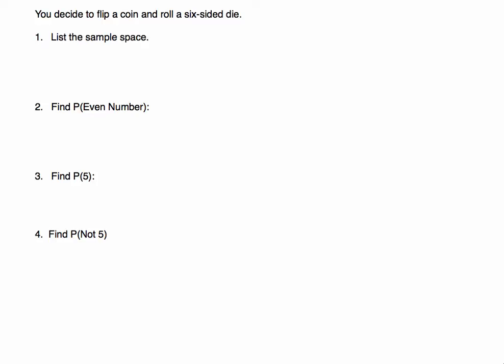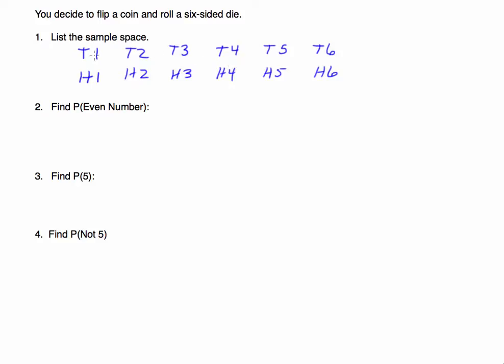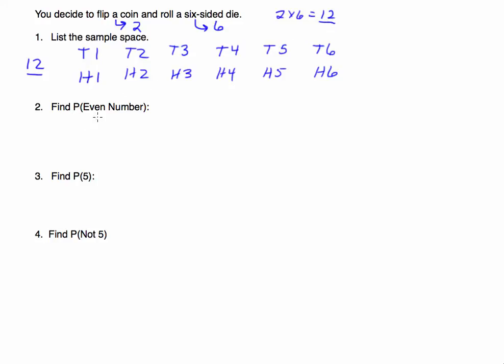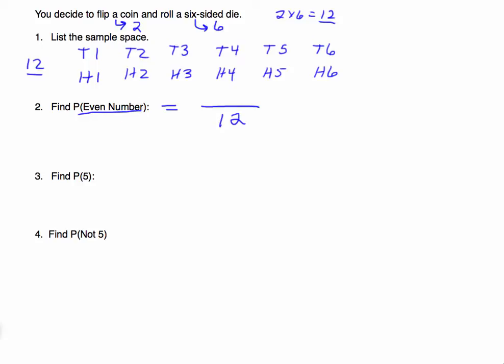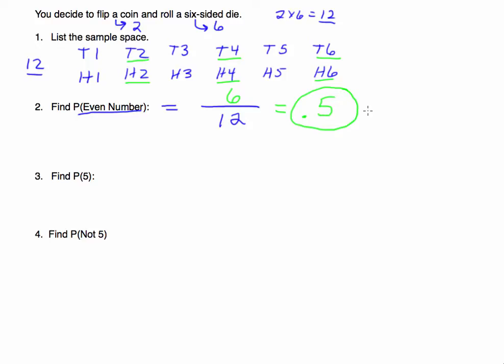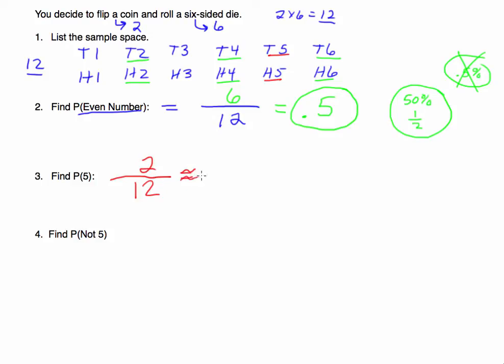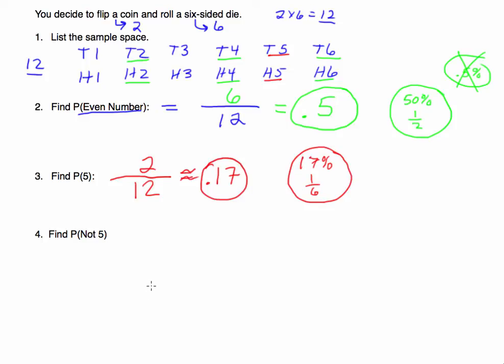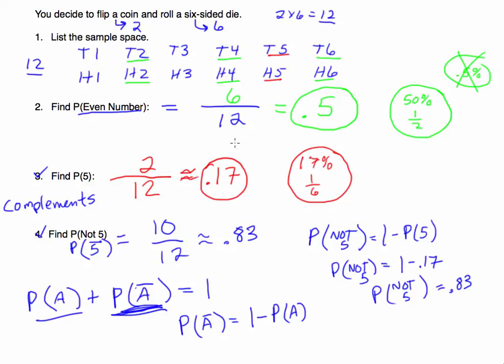Probability: More with Sample Space and Complement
What else do I need to know about calculating probability?